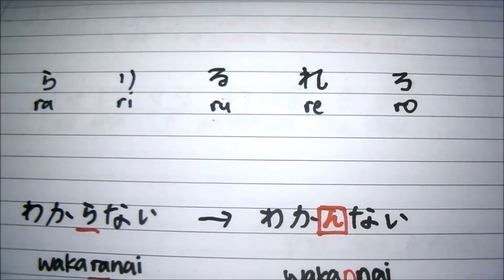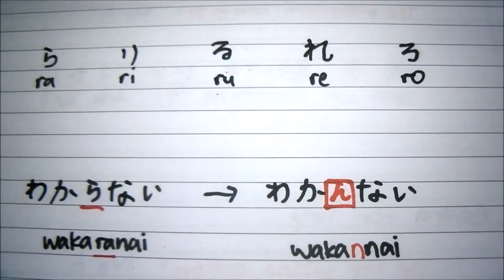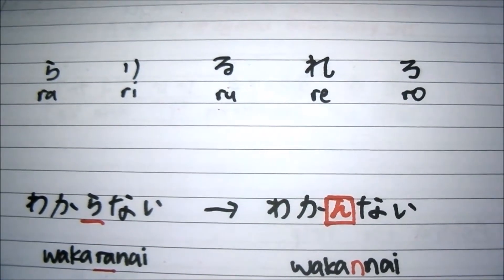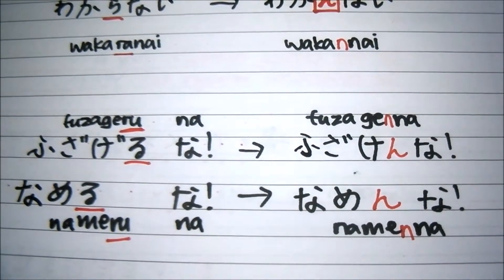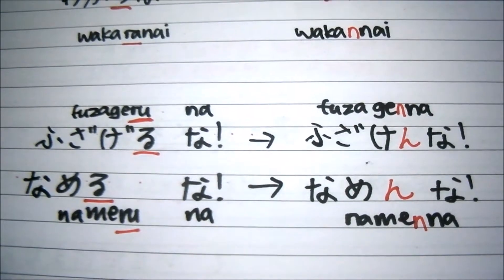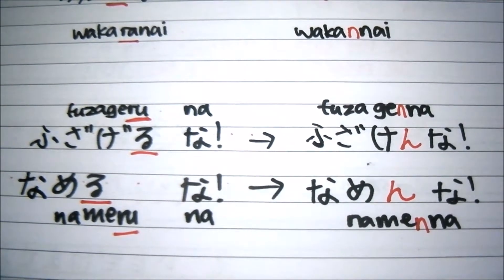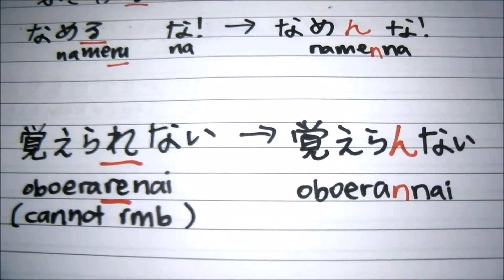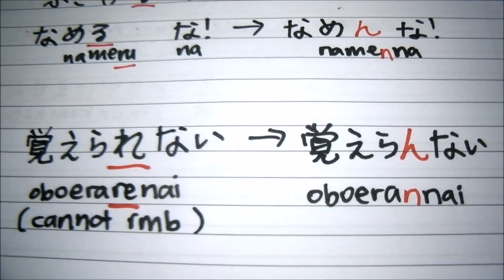[Lesson 9] III: Wakaru? Wakannai!